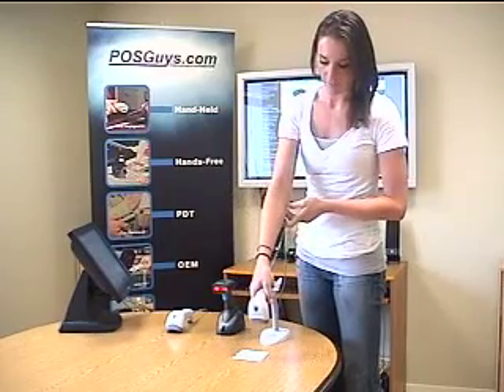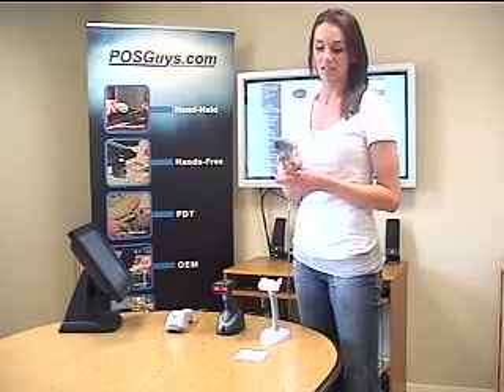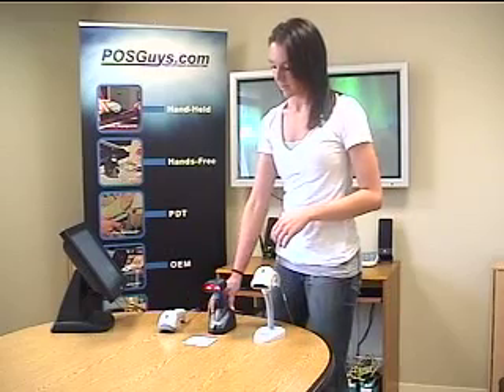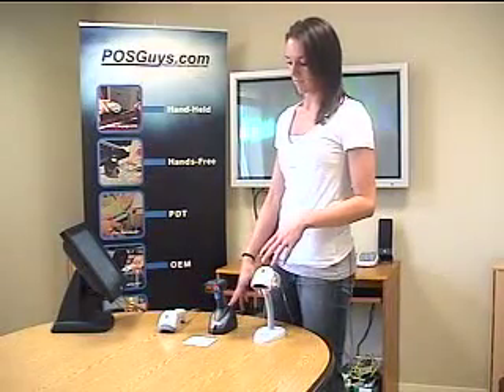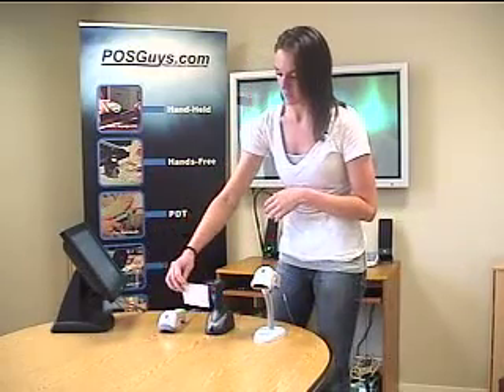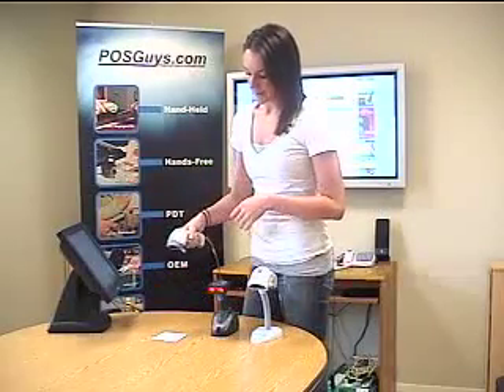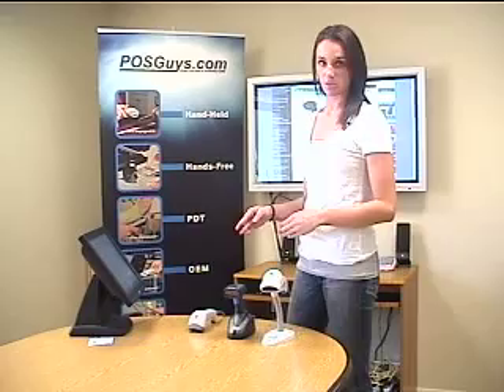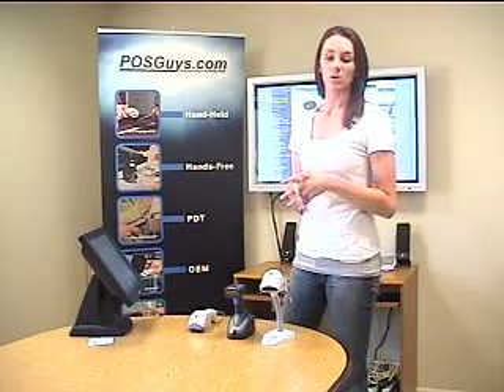Datalogic QuickScan Series Barcode Scanner Review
A quick review of the Datalogic QuickScan Series of Barcode Scanners, available as a linear imager, 1D laser, or cordless scanner.